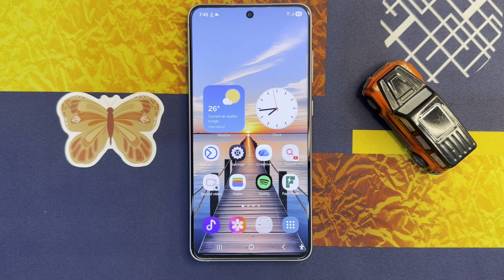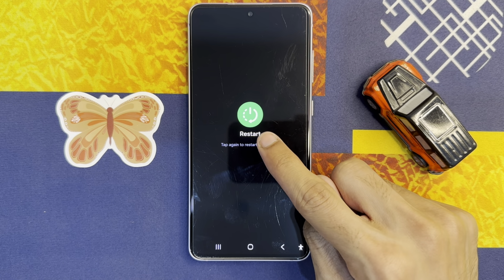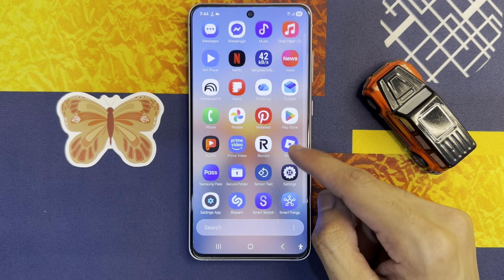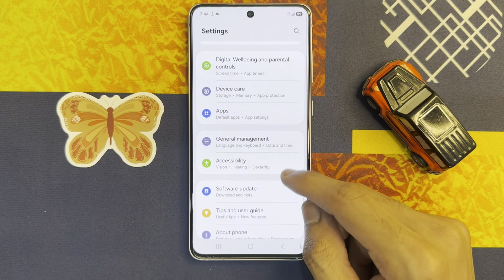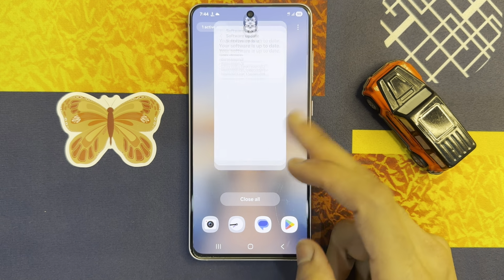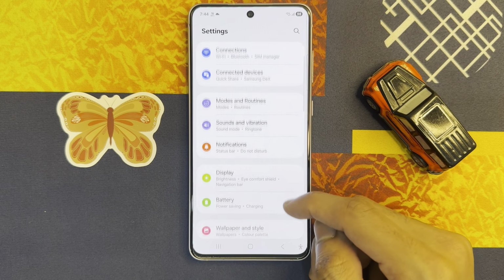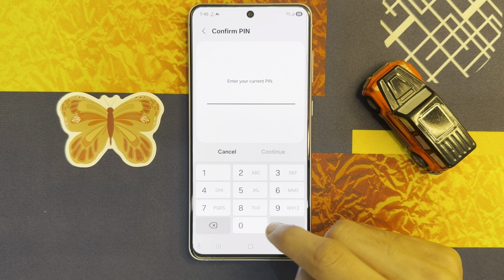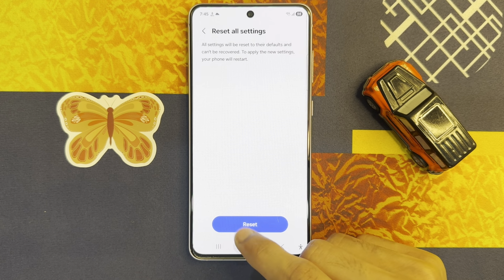How to Fix If Samsung A04S Keeps Vibrating Easy Method 2026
How to Fix If Samsung A04S Keeps Vibrating